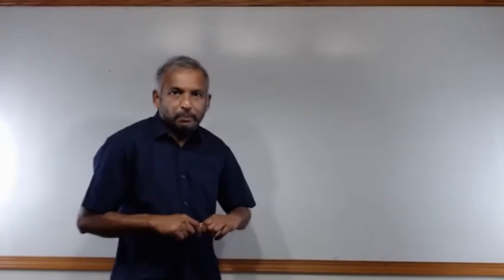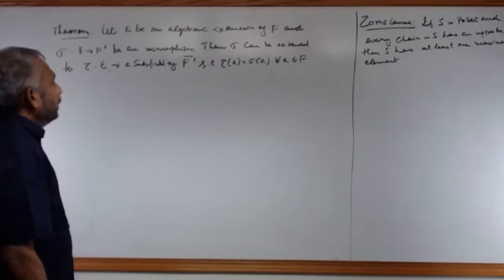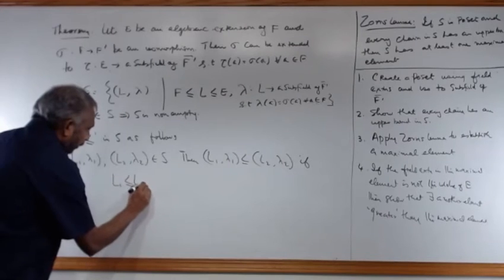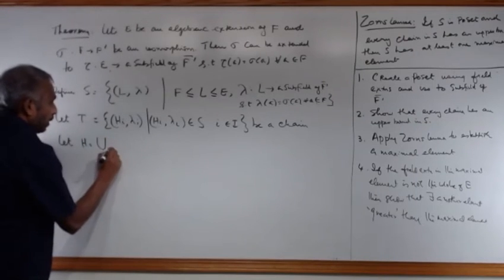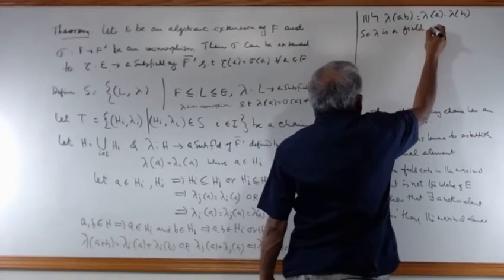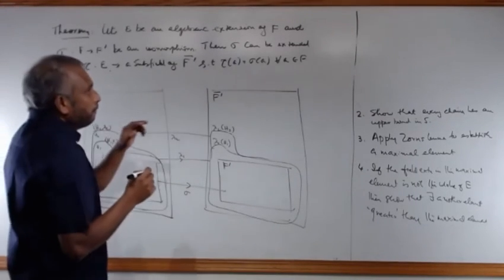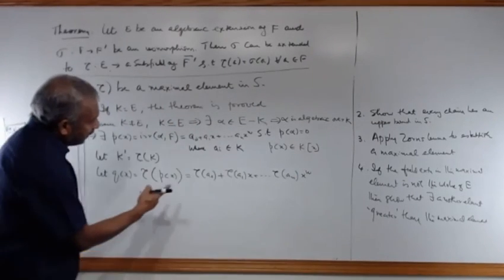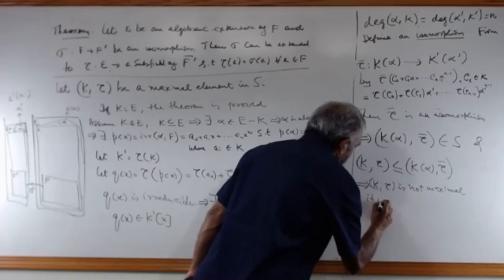Introduction to Galois Theory - The Isomorphism Extension Theorem - Part 29